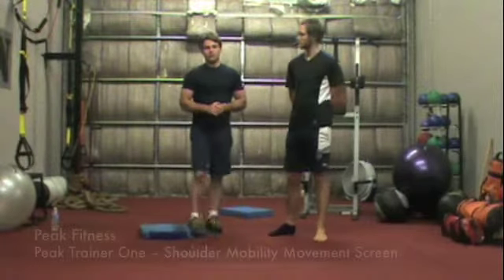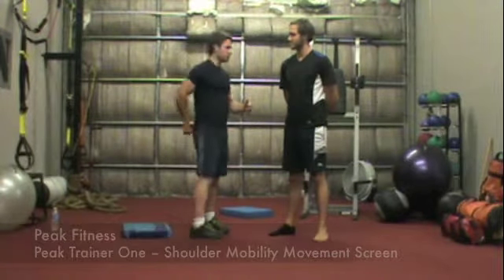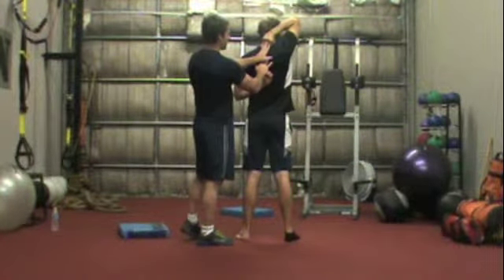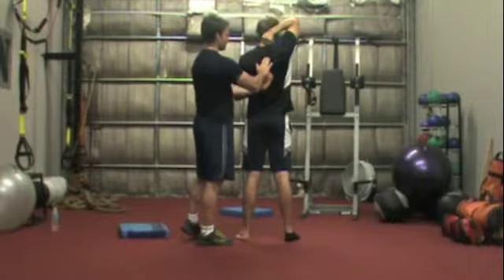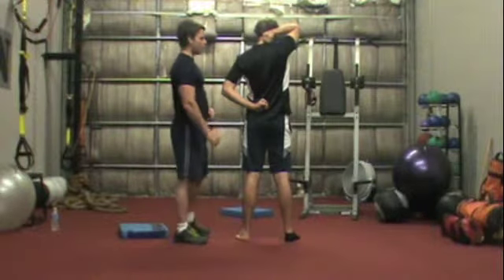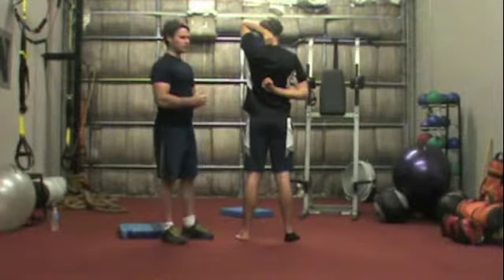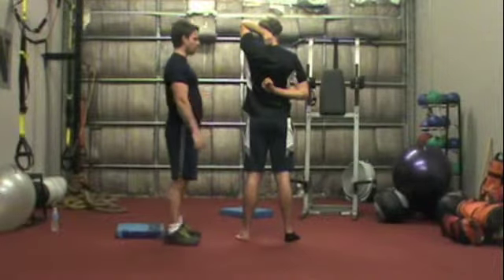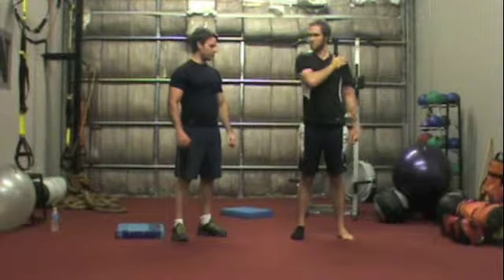Peak Trainer One -- Shoulder Mobility Movement Screen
Glute Bridge